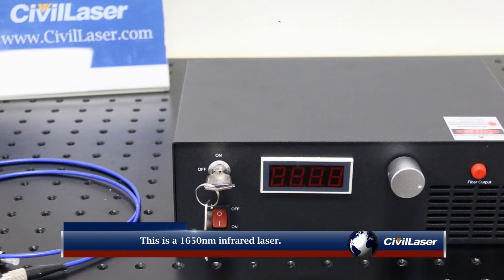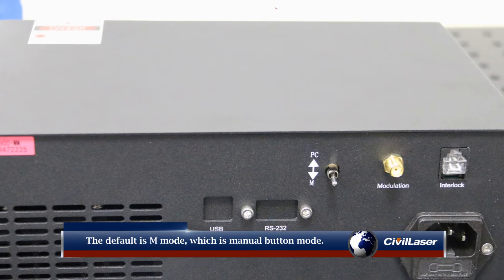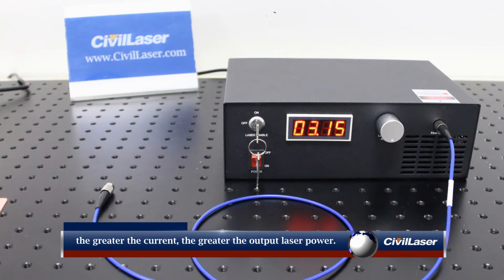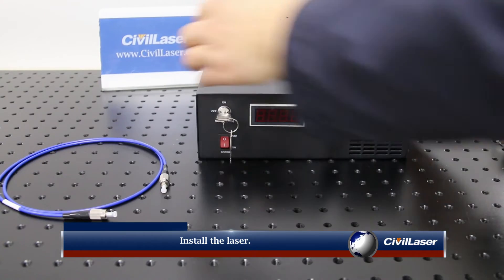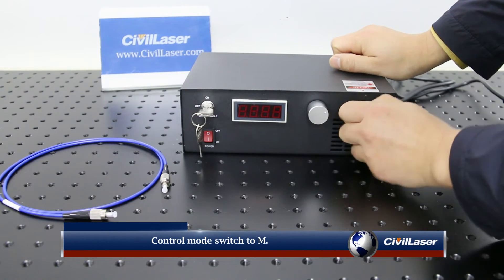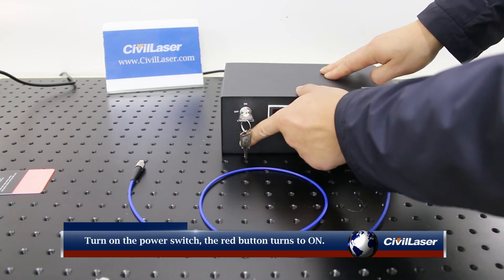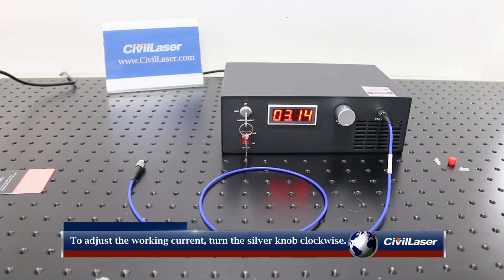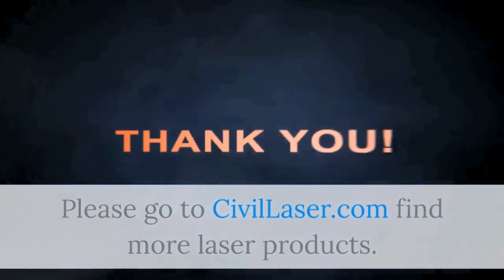1650nm 600mW IR Integrated Laser Fiber Output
1650nm 1~600mW IR Laser System All-in-one Model Output Power Adjustable